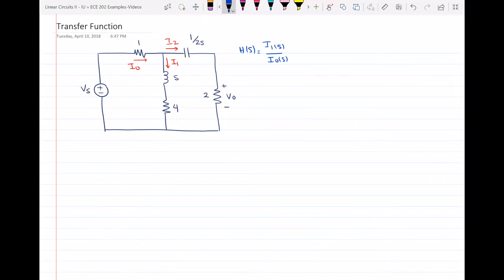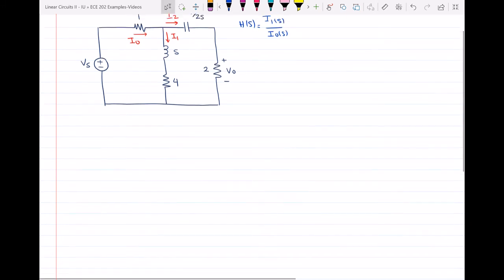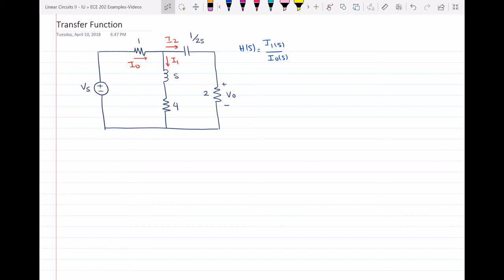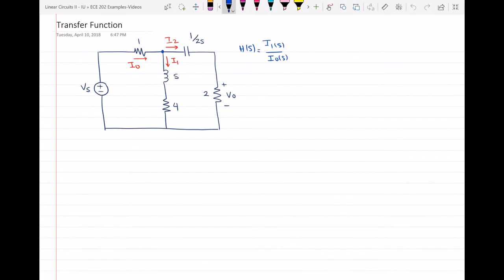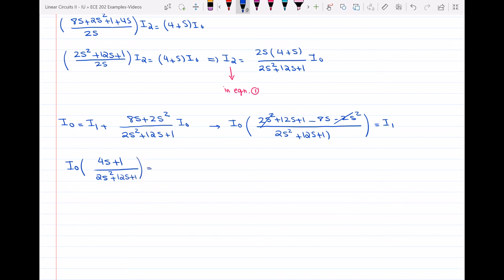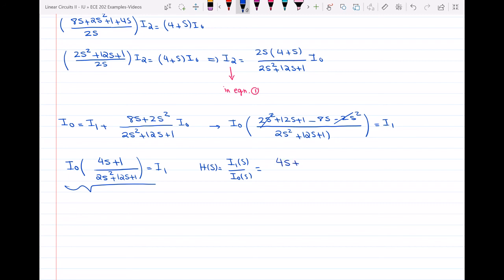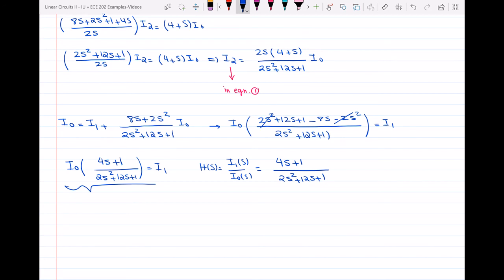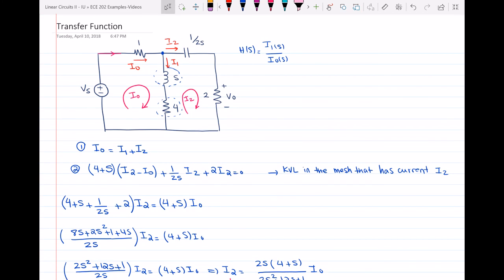Obtaining a transfer function of a circuit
In this video I found a transfer function of a circuit that was already in s-domain.